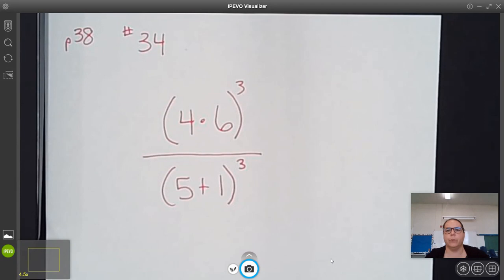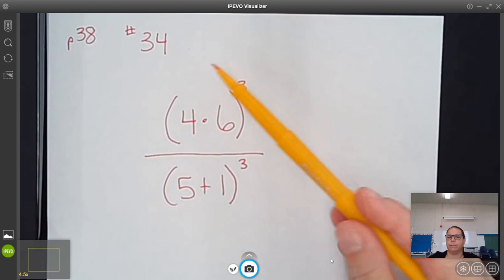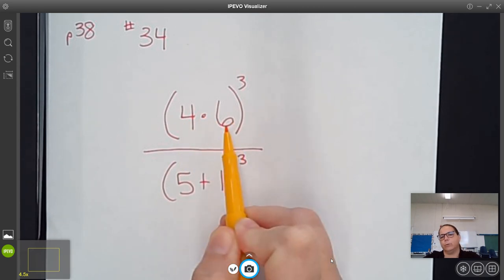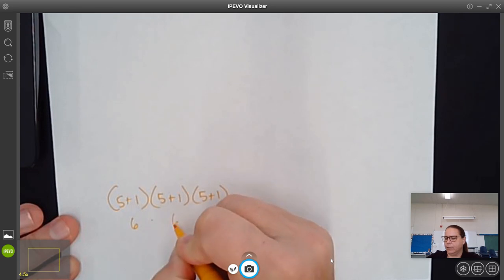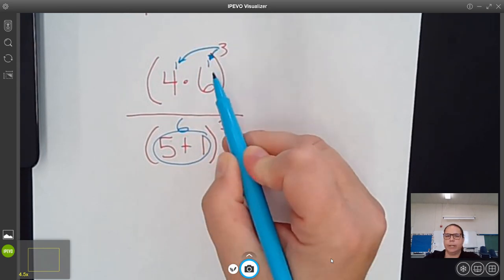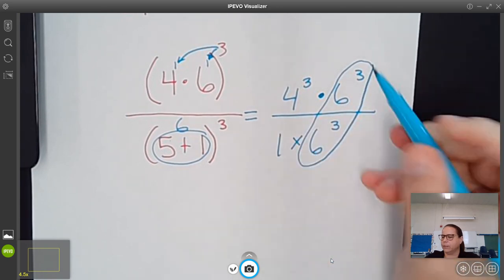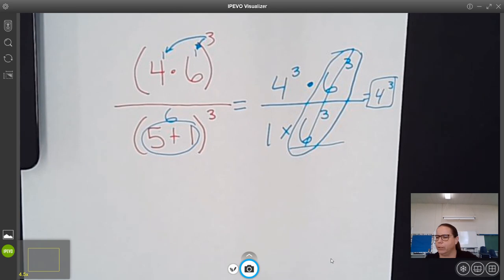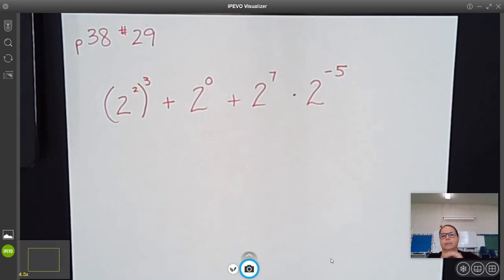Exponent Review (2)